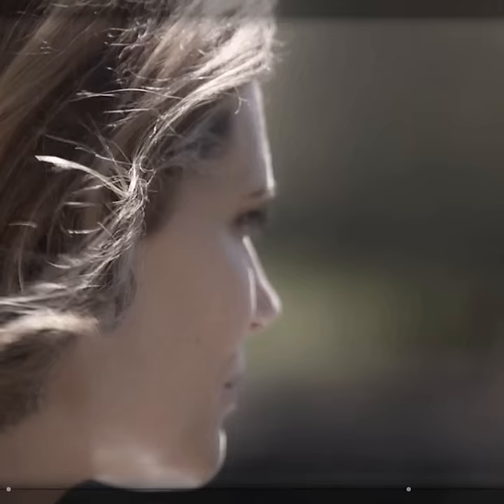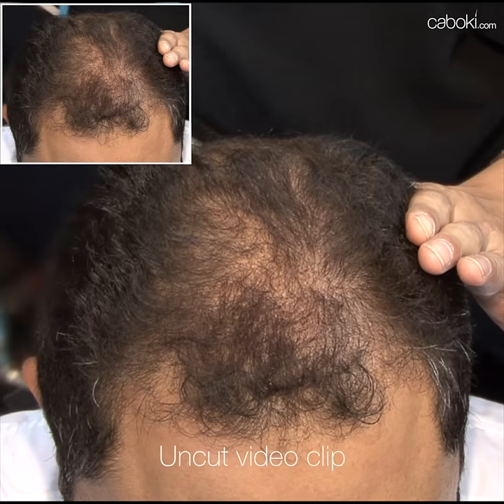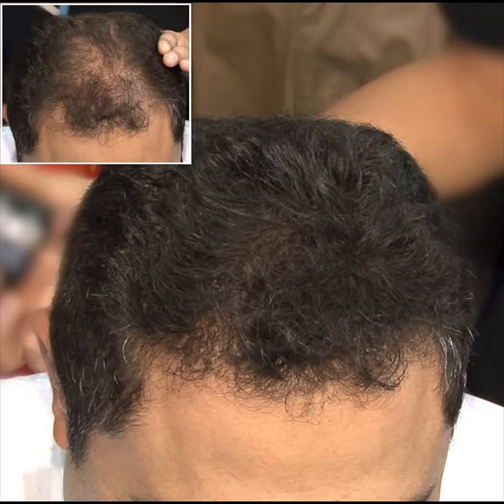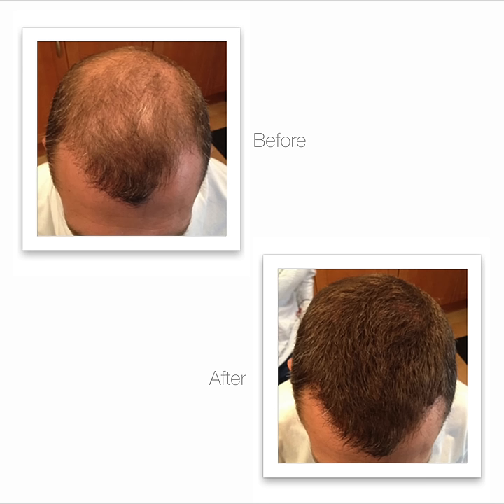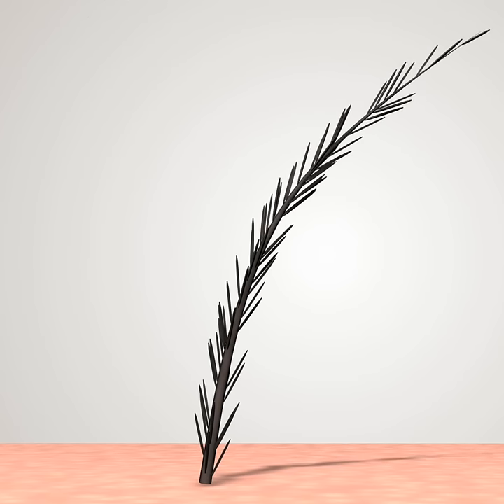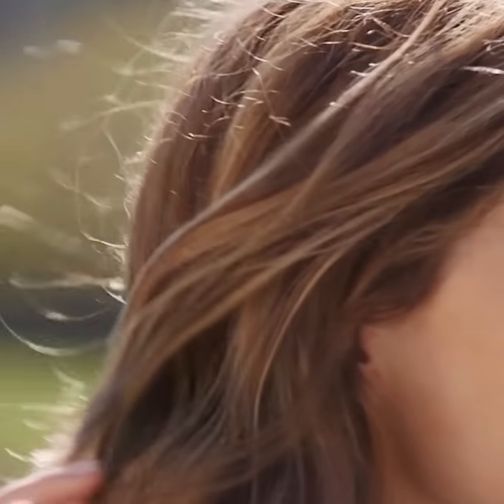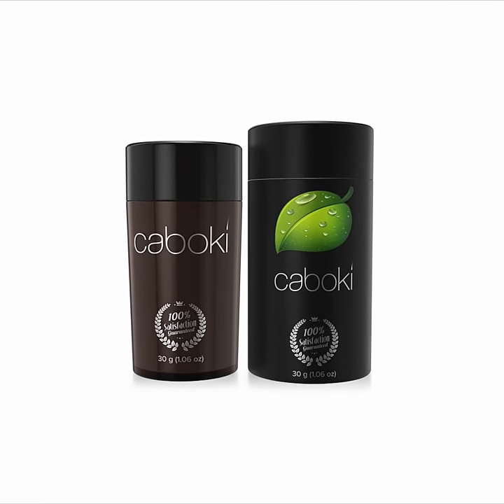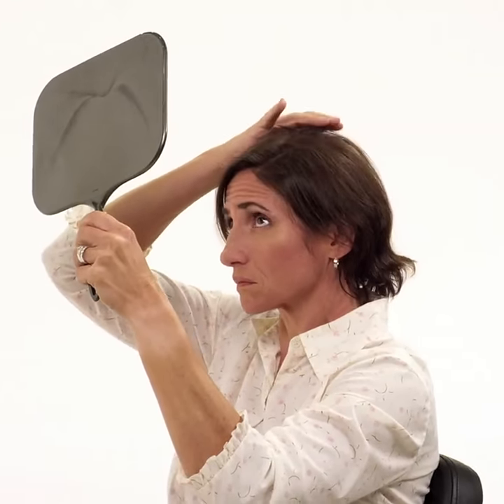Caboki On TV (M)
(mobile)